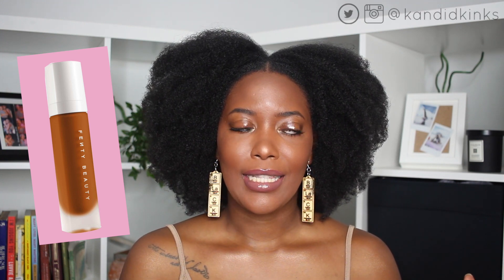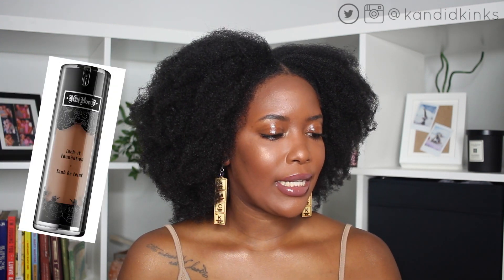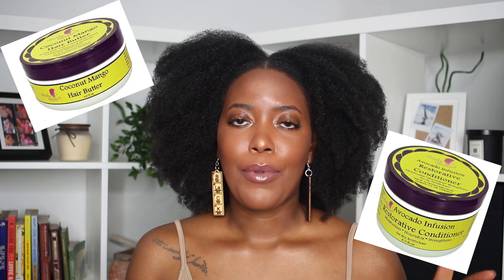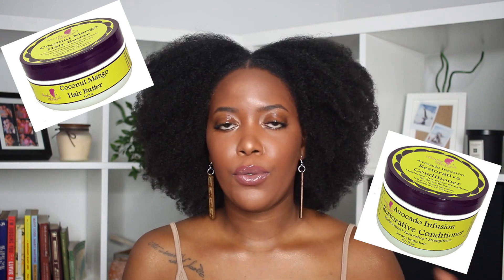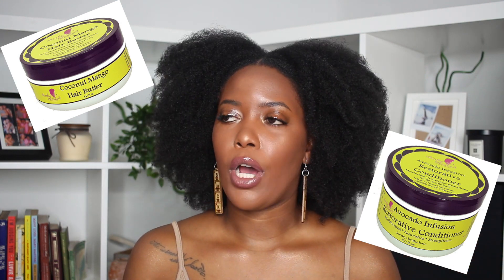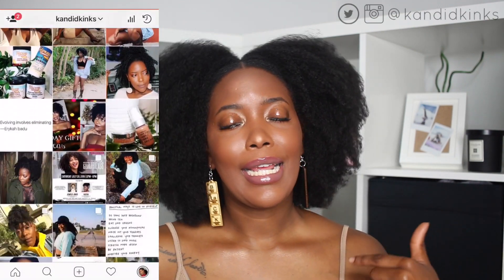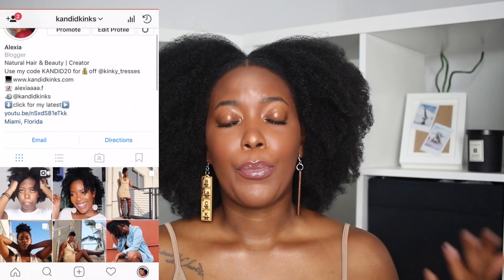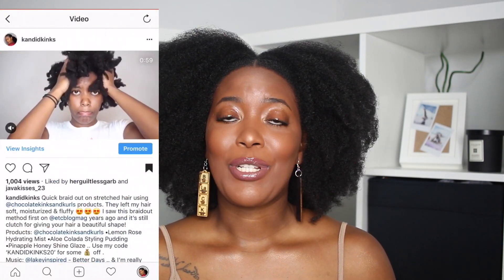MY FAVORITE PRODUCTS OF 2017 | BEST BEAUTY & NATURAL HAIR PRODUCTS OF 2017 | kandidkinks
Happy New Year Fam ❤️

PRODUCTS -

FENTY FOUNDATION

FENTY MATCH STIX

NYX INTENSE BUTTER GLOSS

MIELLE MONGONGO OIL CONDITIONER

KINKY TRESSES COCONUT MANGO HAIR BUTTER
KINKY TRESSES AVOCADO INFUSION RESTORATIVE CONDITIONER

MANE CHOICE 24 KARAT GLISTENING TWISTING GEL

MIELLE ORGANICS AVOCADO MOISTURIZING HAIR MILK

TRUE BY MADE BEAUTIFUL HYDRATING HAIR BUTTER

CHOCOLATE KINKS AND KURLS ALOE COLADA STYLING PUDDING & PINEAPPLE HONEY SHINE GLAZE

code - KANDID20

code - KANDIDKINKS20